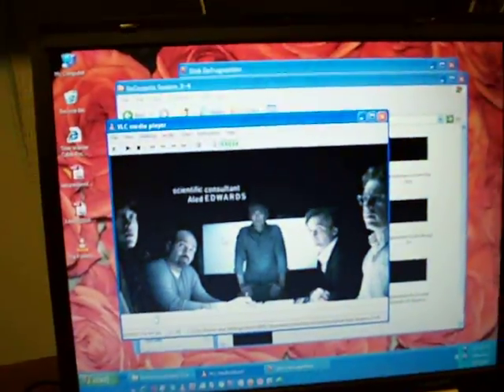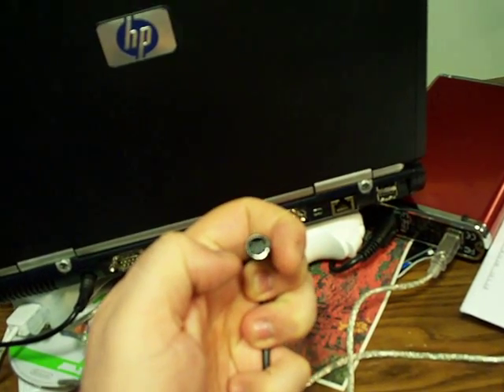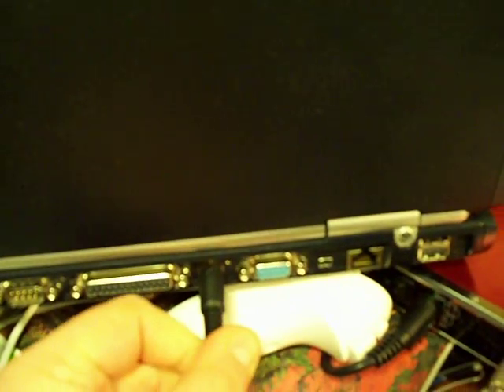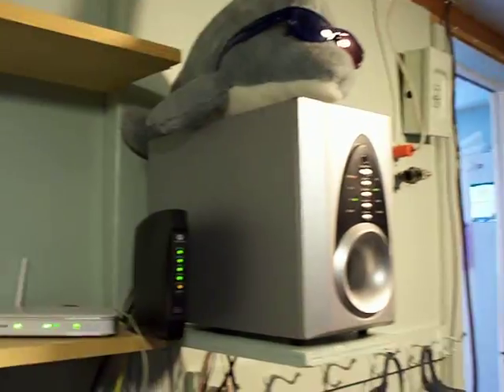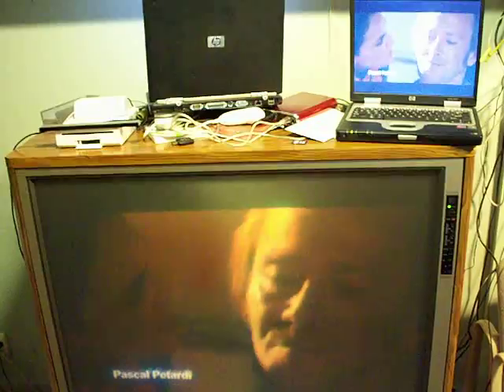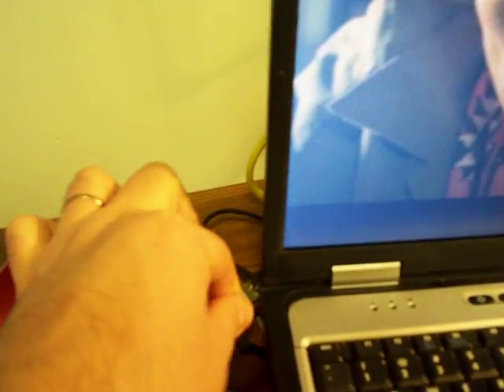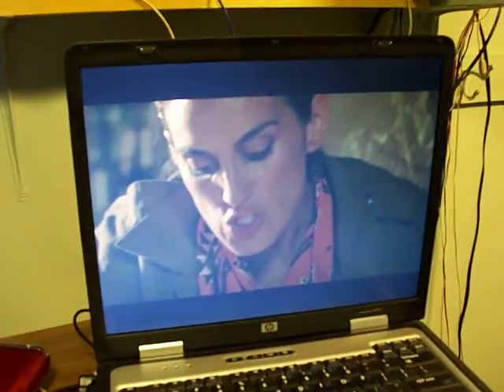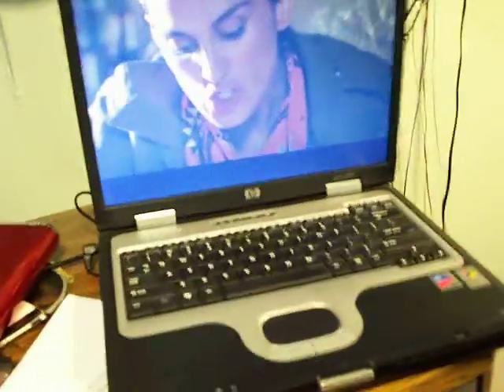how to hook up your pc or laptop to your tv!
install is easy for your computer on your TV